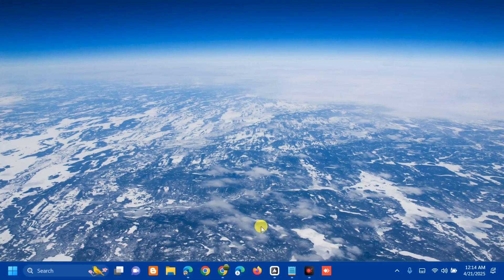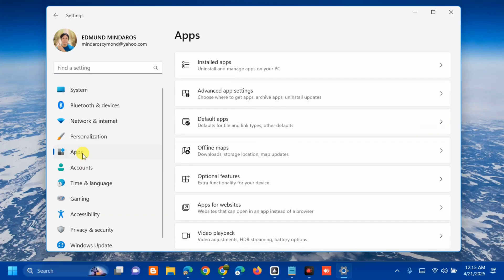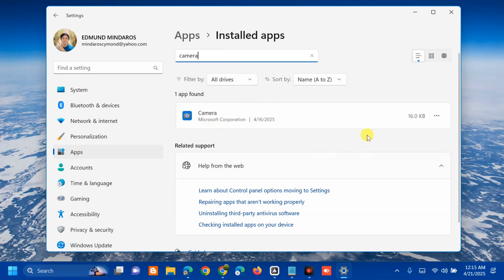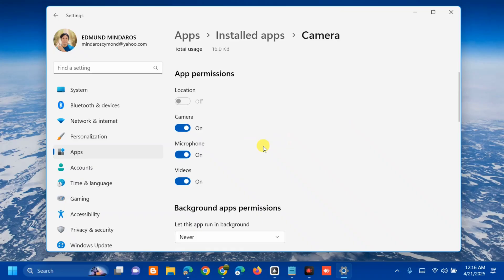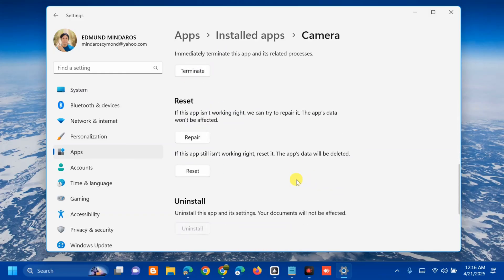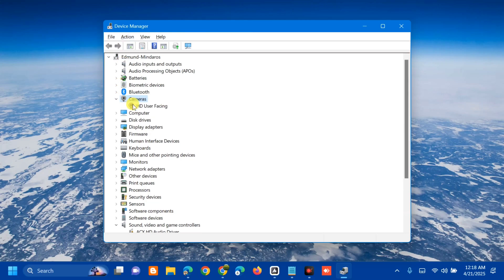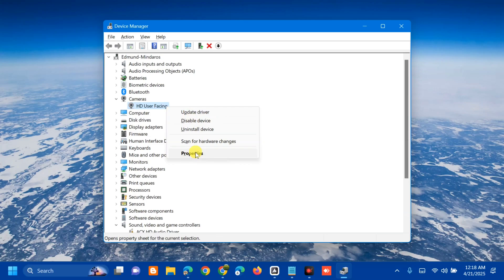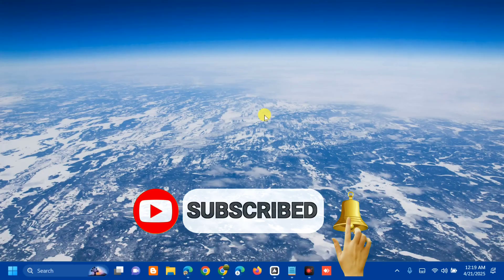How To Disable Virtual Camera in Windows 10/11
In this video tutorial, I will show you guys how to disable the camera or webcam in your Windows. Virtual camera devices are software-based emulated webcam drivers that are commonly installed by video streaming or conferencing applications. These virtual cameras allow users to broadcast pre-recorded or alternative video feeds in place of a physical webcam.

However, they can sometimes cause conflicts with genuine hardware devices or clutter the system, leading to undesirable performance issues. Many users have found that even after uninstalling the software that created the virtual camera, remnants of the driver persist, complicating the process of completely removing the virtual camera from Windows.

Uninstall the Virtual Camera Software:
1. Open Settings and navigate to Apps & features/Installed apps.
2. Locate the software associated with the virtual camera and select Uninstall.
3. Follow the prompts to completely remove the application from your system.

Remove the Virtual Camera from Device Manager:
1. Right-click on Start and pick Device Manager.
2. Locate the virtual camera under Imaging Devices or Cameras.
3. Right-click on the device and choose Uninstall device.
4. If prompted, check the option to delete the driver software and confirm the action.
5. Restart your system.